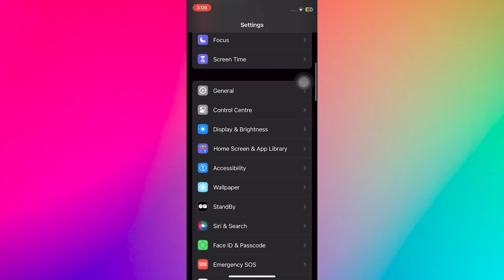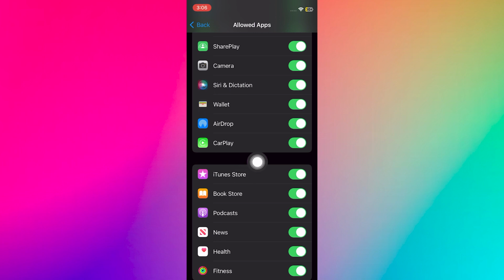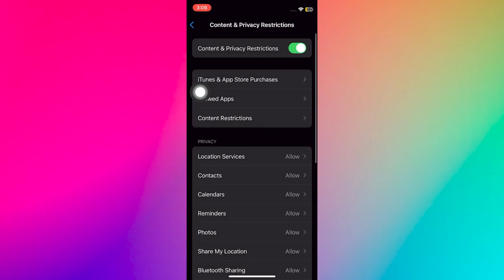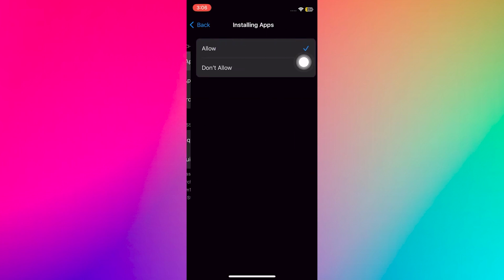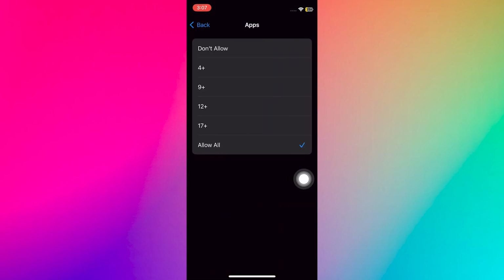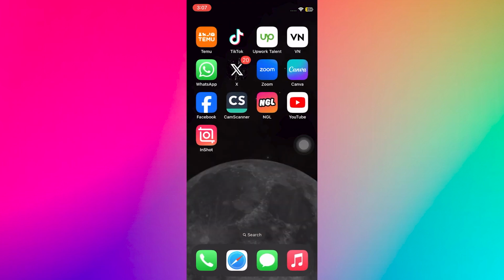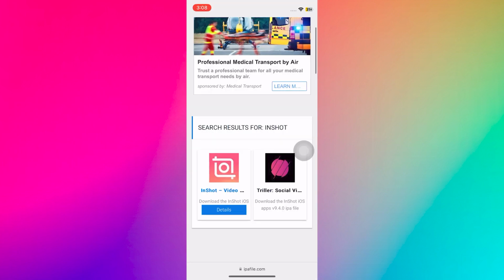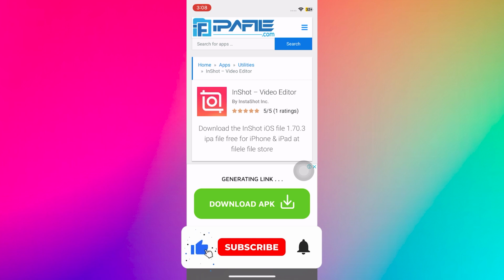How To Install IPA File On IPhone / How To Install IPA File On IOS / IPA Installer For IPhone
In this video I'll show you how to install ipa files on ios. The method is very simple and clearly described in the video "how to install ipa file on ios". "how to download ipa file in iphone"? Follow all of the steps & and see how to download and install ipa file in iphone.